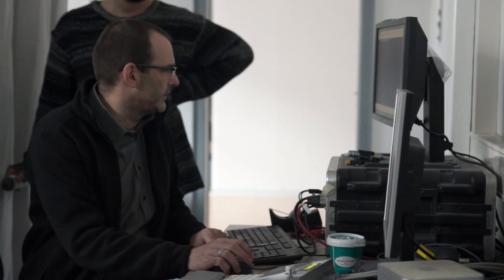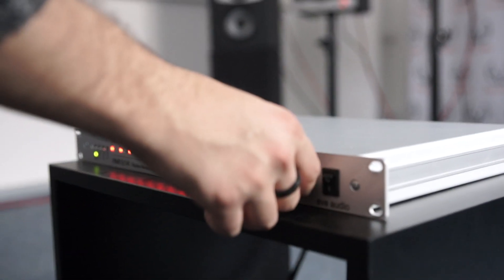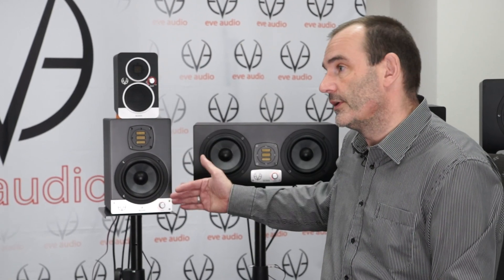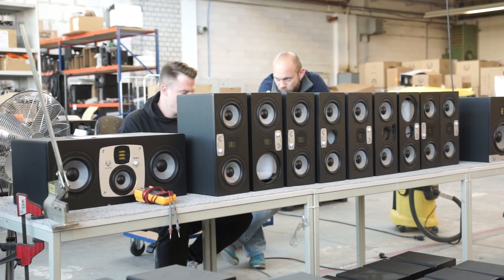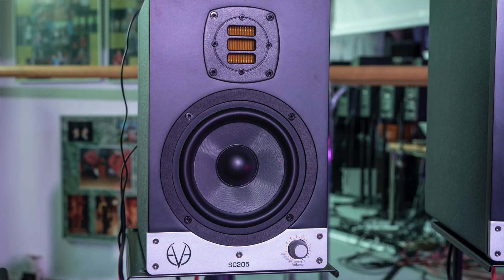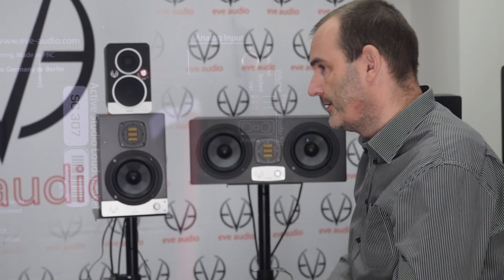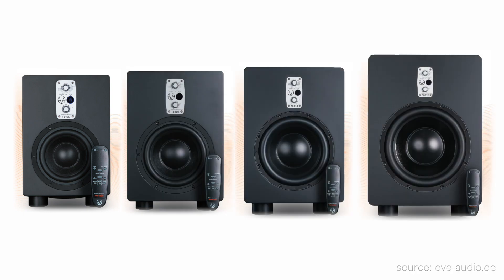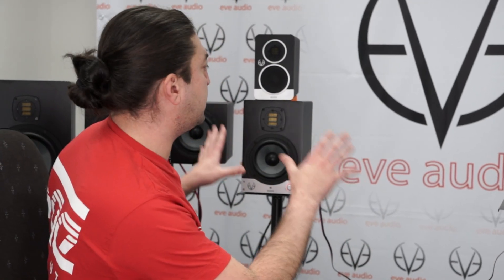EVE Audio Factory - RedStone Productions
During our visit of the EVE Audio factory in Berlin, we interviewed Roland Stenz founder, designer and manager of the German branded studio monitors to discuss the story behind the Air Motion Transformer tweeter design and the DSP built into the active speaker range from EVE Audio.